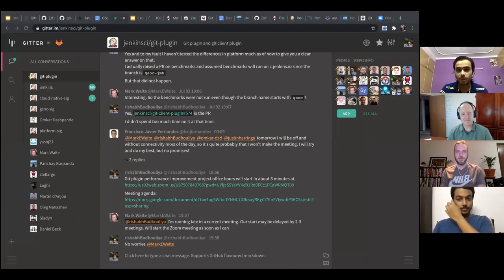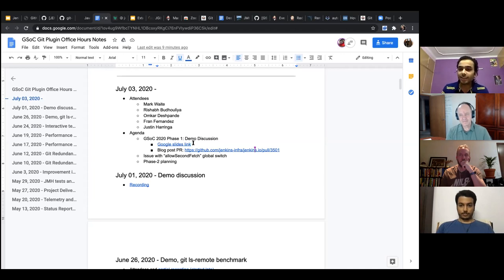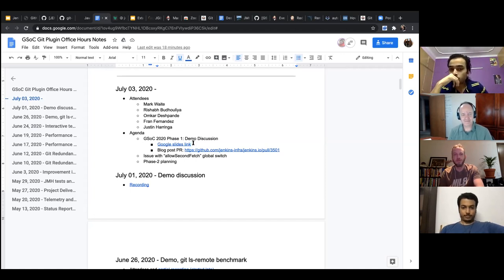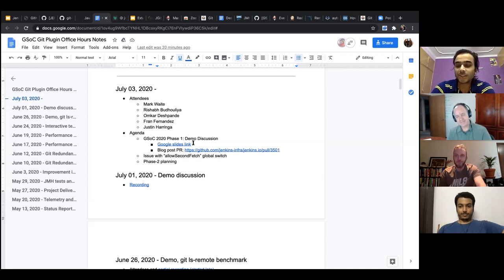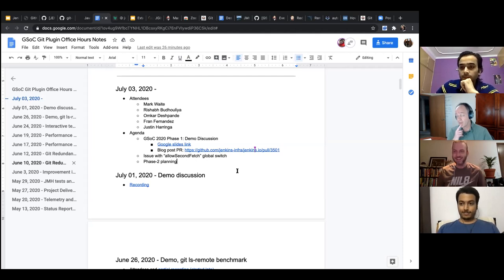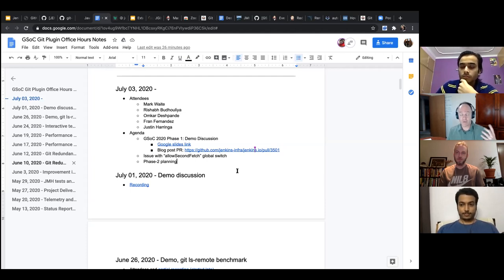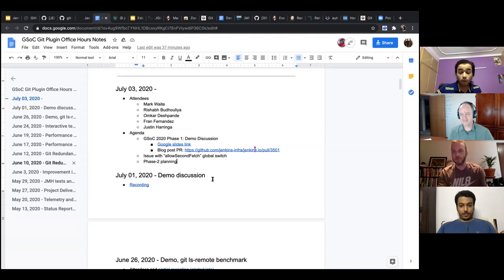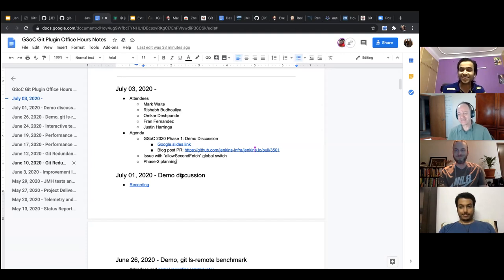2020 07 03 GSoC Git Plugin Performance Project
Jenkins git plugin performance improvement project in Google Summer of Code.